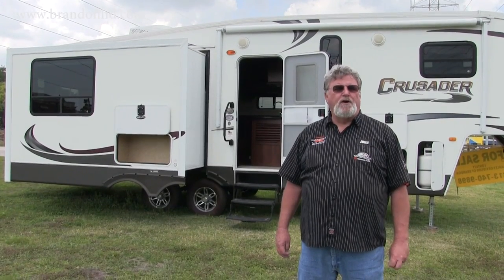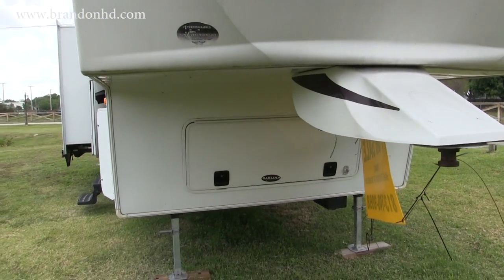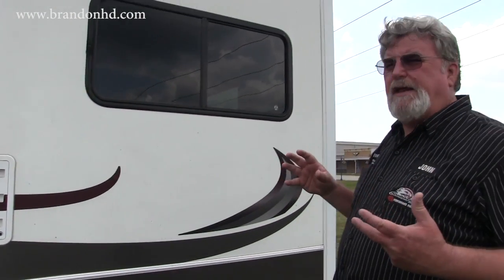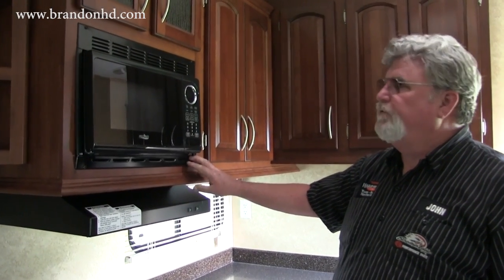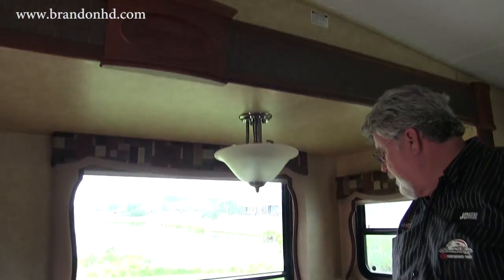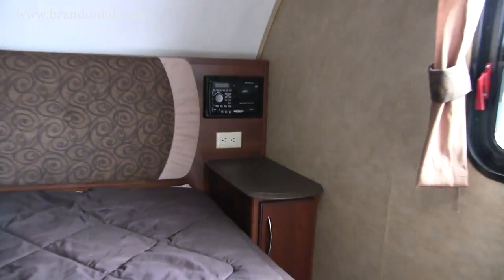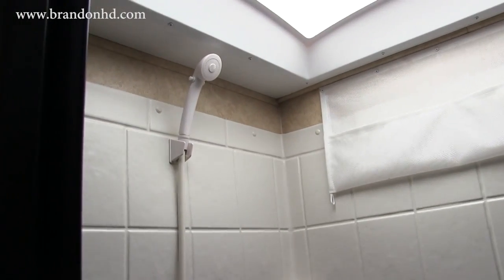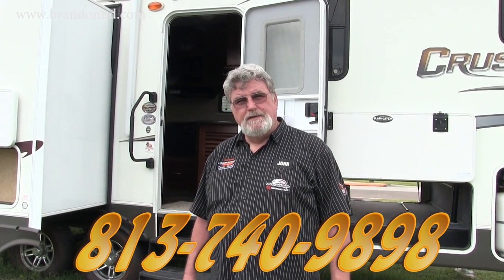2013 CRUSADER 290RLT 29 FOOT RV CAMPER - IMMACULATE CONDITION!!!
2013 CRUSADER 290RLT 29 FOOT RV CAMPER - IMMACULATE CONDITION!!!  Contact Brandon Harley Davidson at 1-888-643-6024. For more information on Price, Specs and Reviews and more!

 We're located just East of Clearwater and St Petersburg and just West of Lakeland and Orlando.

 We proudly serve guests from Brandon, Broomingdale, Mango, Temple Terrace, Tampa, Plant City, Lutz, Citrus Park, Lakeland Highlands, Zephyrhills, Oldsmar, Safety Harbor, East Lake, Dunedin, Largo, Ybor, Apollo Beach, Indian Rocks, Land O Lakes, Madeira Beach, Odessa, Palm Harbor, Pinellas Park, Bradenton, Sarasota, Kissimmee, Polk City, Ruskin, Riverview, Seffner, Tarpon Springs, Valrico, Gibsonton, Wesley Chapel, Winter Haven, Homosassa, and Weeki Wachee!